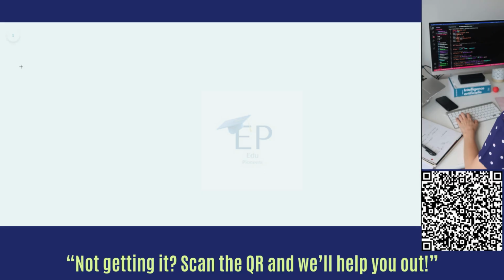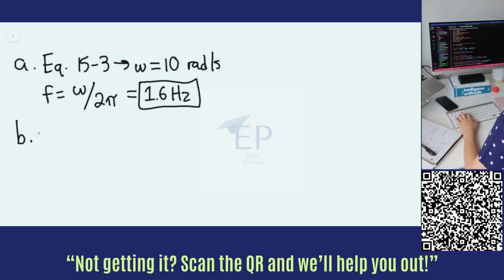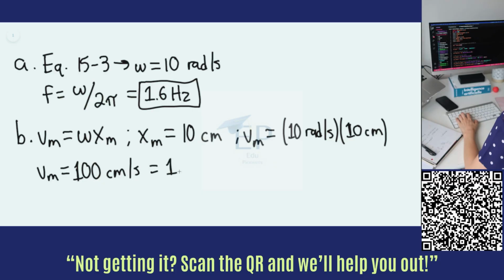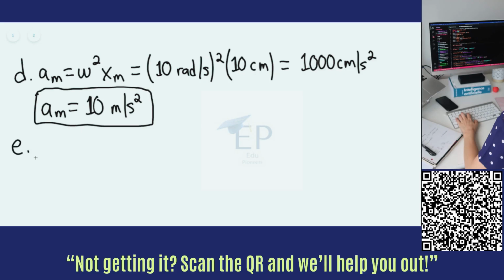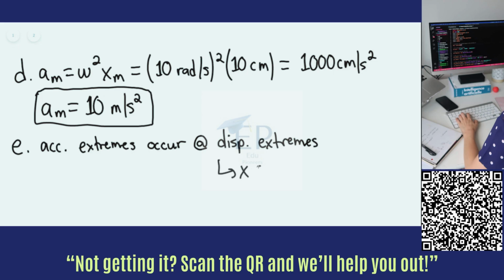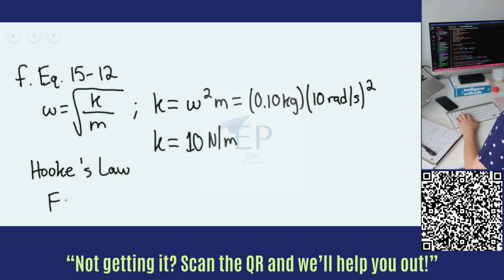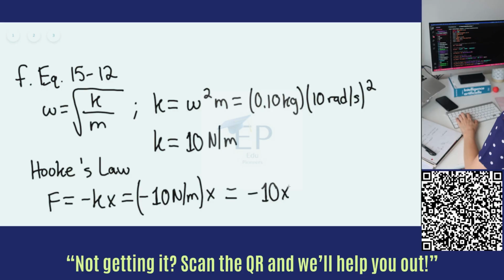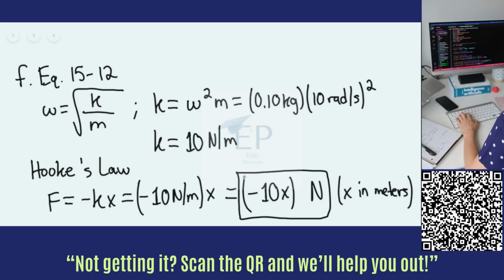A 0.10 kg block oscillates back and forth along a straight line on a frictionless horizontal sur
A 0.10 kg block oscillates back and forth along a straight line on a frictionless horizontal surface. Its displacement from the origin is given by (a) What is the oscillation frequency? (b) What is the maximum speed acquired by the block? (c) At what value of does this occur? (d) What is the magnitude of the maximum acceleration of the block? (e) At what value of does this occur (f) What force, applied to the block by the spring, results in the given oscillation?